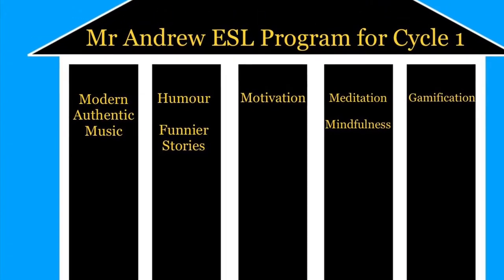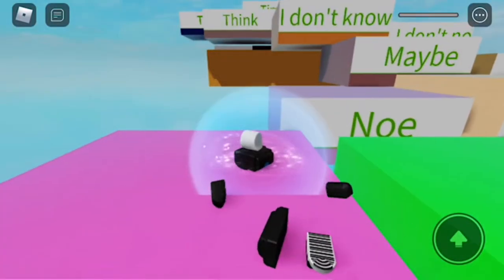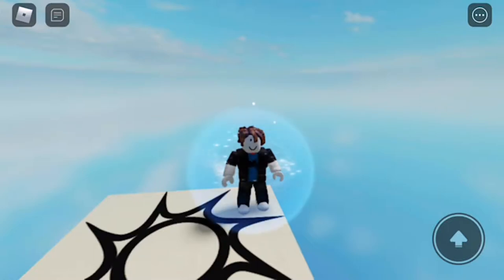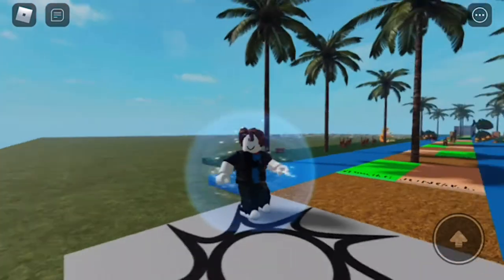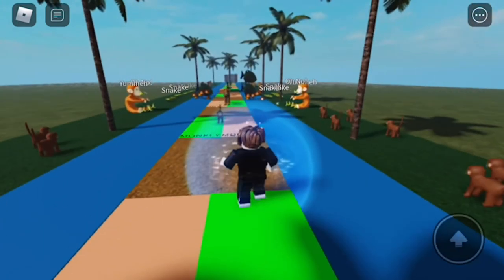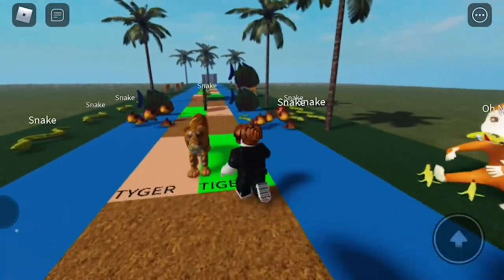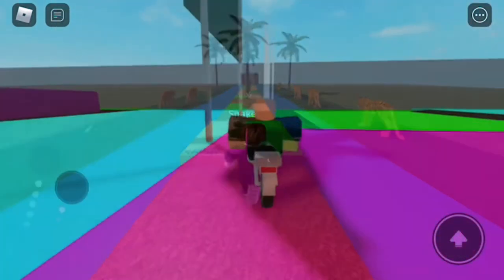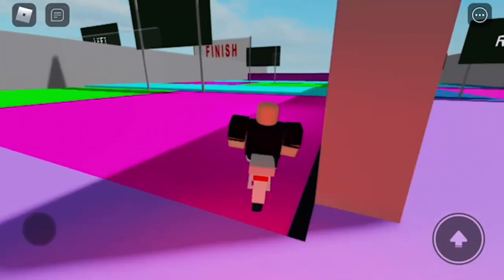Mr Andrew ESL Roblox Games Tutorial